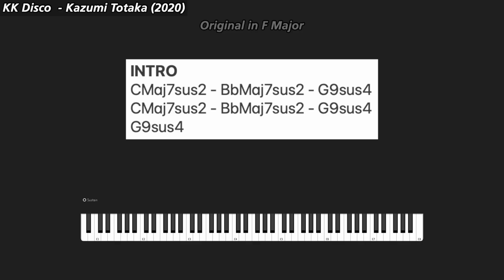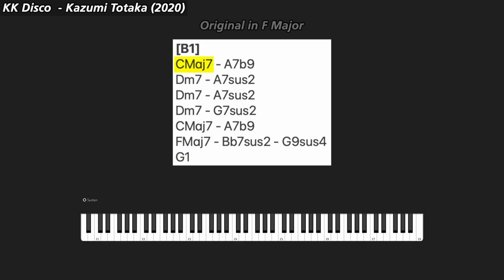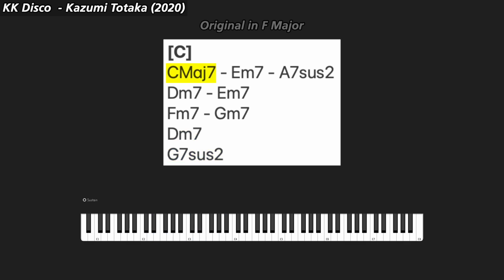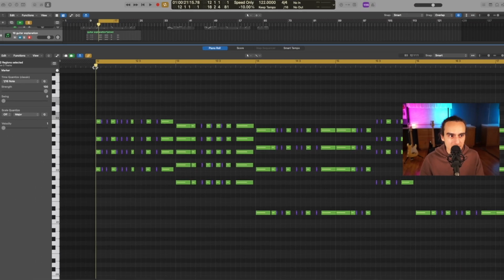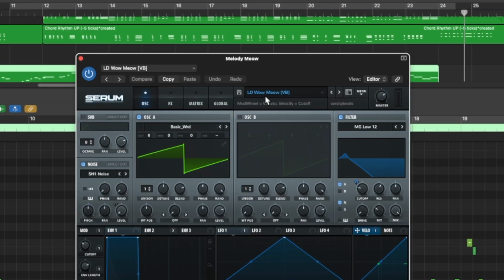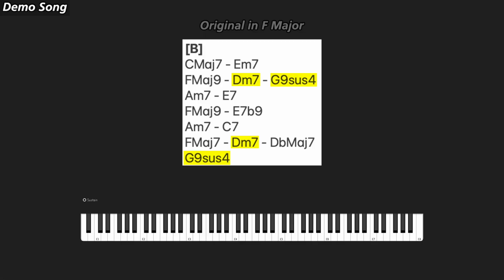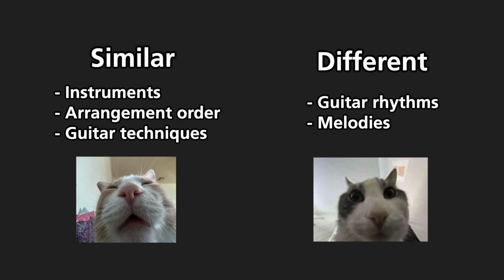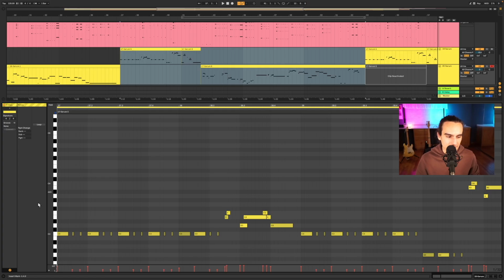Why This Animal Crossing Song is Secretly Genius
► SONG: Virtual Goober - Daydream

► SUPERTHANKS
If you want to send some bread, that's cool too 🤍 (next to the like button)

🚨🚨🚨 MY SETUP 🚨🚨🚨

🖥 Software: Ableton Live
🎹 Main Synthesizer: Serum by Xfer
🎸 Guitar: Fender Stratocaster
🎸 Bass Guitar: Sterling Sub Series 5-String
🎤 Mic: Shure SM57
📷 Camera: Sony a5100
📷 Lens: Tamron 11-20MM F/2.8

🌐🌐🌐 SOCIAL MEDIA 🌐🌐🌐

⏰⏰⏰ CHAPTERS ⏰⏰⏰

0:00 - KK Disco Chord Analysis
4:54 - KK Disco Production
8:52 - Demo Chord Analysis
13:01 - Demo Music Production

🎬🎬🎬 MORE CONTENT 🎬🎬🎬

I learned a lesson with the Japanese music theory video and I’m going to stick to shorter video lengths for now. Analyzing one song is probably my sweet spot if I’m aiming for a ~15m video. If I have a video that is very successful, that means like 90% of the audience is new. In order for that to happen, the video usually needs to be a smaller time commitment for a viewer (compared to 40 minutes haha).

I don’t have any clear goals yet for how often I want to put out videos but I do know I would like to get them out a lot faster than I have been. I’m also going to start posting to TikTok again, I’m thinking of just clipping parts of these videos and we’ll see how that goes. The effort to upside ratio seems really good, I figure why not try it again.